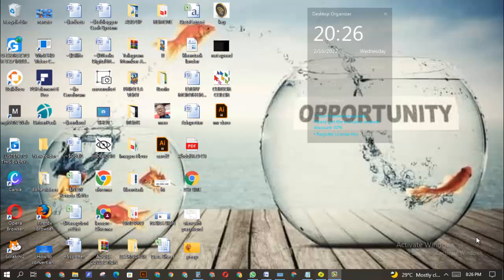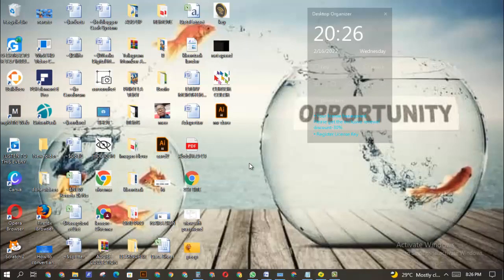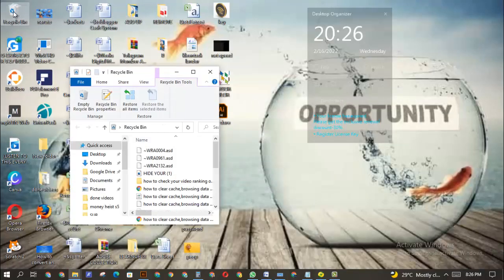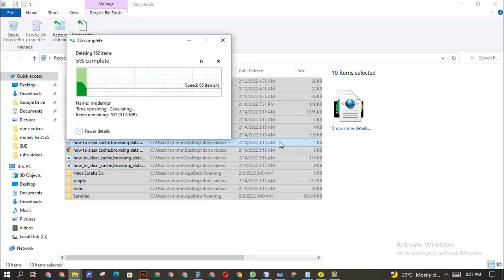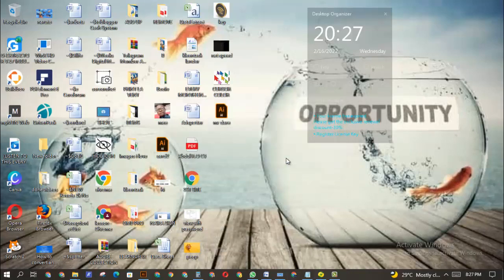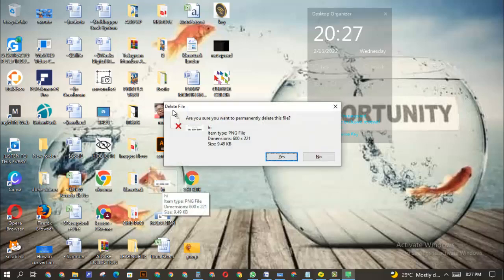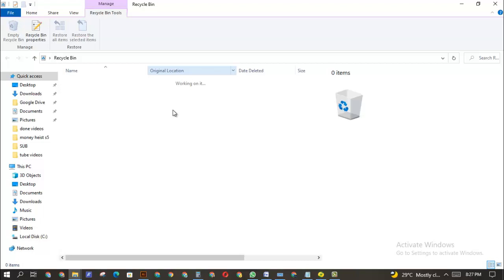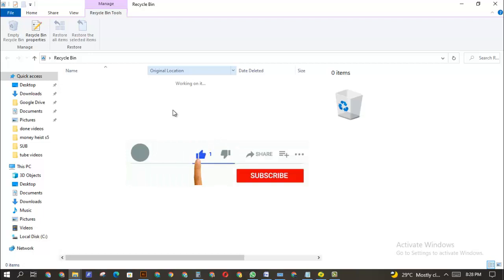How to properly delete files from your windows pc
Want to be sure your files are well deleted on your pc or shared computer?
Watch this video to see how to properly delete files securely on your windows pc.